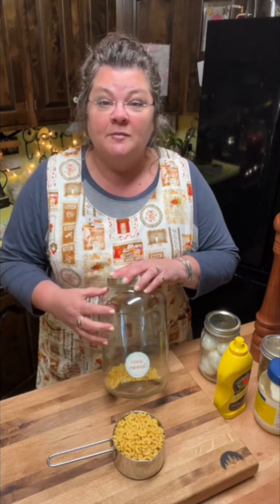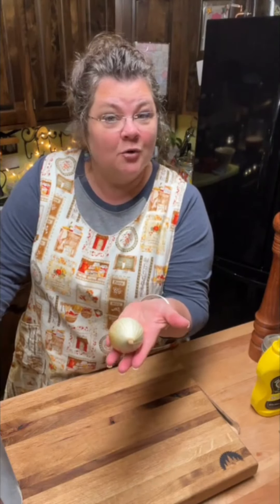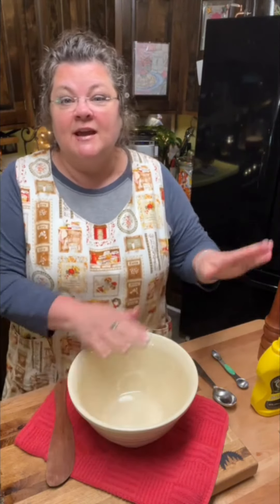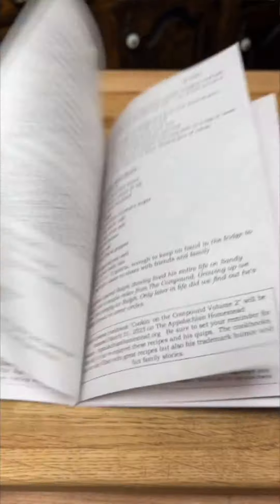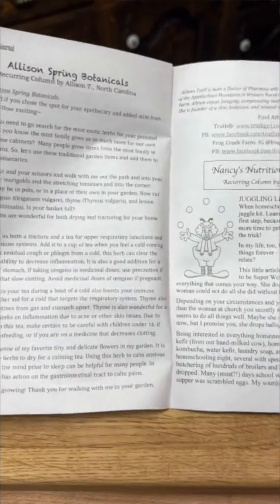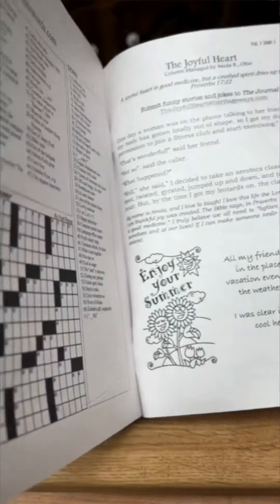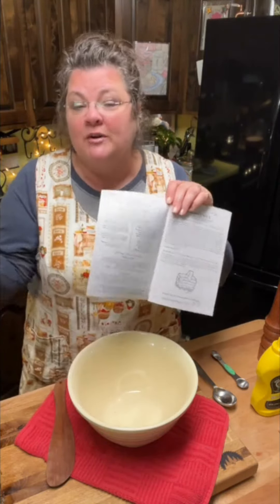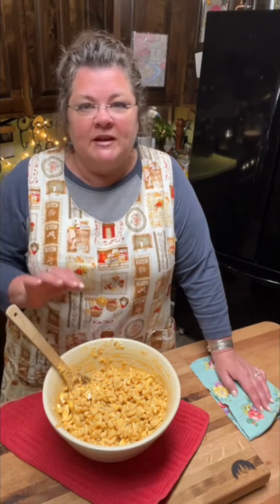NEW Recipe | Pasta Salad from a Viewer in England | 6 Year YouTube Anniversary !! 🎊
Today we are enjoying a delicious recipe shared by Tori in England. Her Deviled Egg Pasta Salad recipe comes just in time for summer picnics and gatherings and has all the traditional deviled egg tastes you love added to pasta for a perfect picnic addition. Tori writes for your community newspaper, The Journal, as well as her blog, YouTube and Instagram by the name Roots & Arrows Homestead.

To order a copy of the May 2023 Journal newspaper with this recipe, follow this link and MUST specify the MAY 2023 issue.

**Note about the orientation of this video. I wanted to try something different so that it might be better viewed on a phone. Feel free to kindly let me know what you think.**

❤️🏡❤️Heritage Ways is the place where I encourage homemakers and teach cooking. If you have a heart for home, I’d love to have you as a part of my community of Diligent Homemakers.

____________________💫For Home & Farm💫_________________

There is NO additional cost to you but using our links supports our ministry to spread hope and we are grateful. We hold integrity to a high standard and treat folks the way we want to be treated. We never suggest products that we do not value and use ourselves.

Heritage Ways
POB 355
Loudonville, OH
44842

_____________________💛They Keep Us Going💛_____________________

PATRONS🎉
Amanda, Ohio
Amy, Ohio
Amy, Texas
Anita, Tennessee
Bill & Linda, Ohio
Carolyn, California
Christina, Pennsylvania
Crump Homestead, Tennessee
Deb & Joel, Indiana
Glenda, Missouri
Jennifer, Illinois
Jenny, Tennessee
Nikki, Illinois
Karen, Washington
Laurie, Virginia
Sherry, Minnesota
Wendy & Thomas, Tennessee
Candace, Florida
Barbara, Florida
Brenda, Kansas
Debby, Minnesota
Dounia, The Netherlands
Jenn, Pennsylvania
Karen, North Carolina
Larry, West Virginia
Lisa, Missouri
Tracey, Canada
Tracy, Florida
Amy, California
Alvena, Arizona
Annette, Pennsylvania
Bette, New Hampshire
Carolyn, Ohio
Charessa, Kansas
Daddy Kirbs Farm, Texas
Ellen, Virginia
Jerri, Missouri
Julie, Maryland
Kedesh Farm Homestead, Tennessee
Paula, Tennessee
Sharon, Connecticut
The WISH Team, Tennessee

Mary Elizabeth, Tennessee
In7thHeaven
Barbara C., Florida
PREPSTEADERS